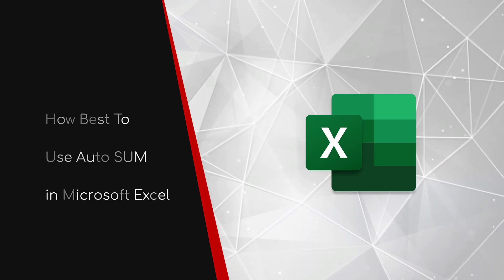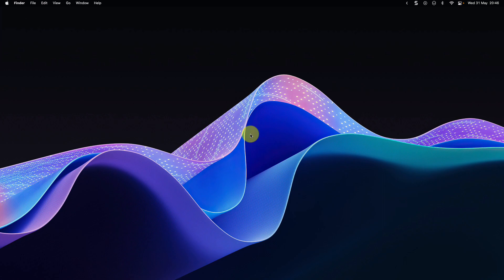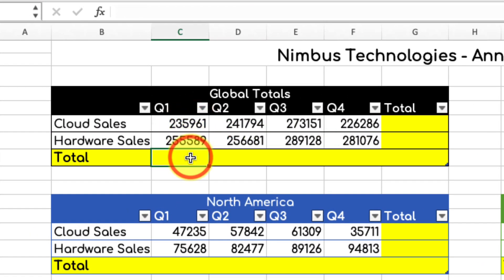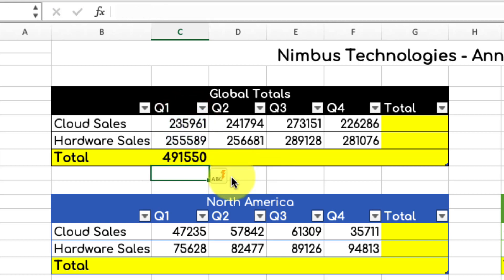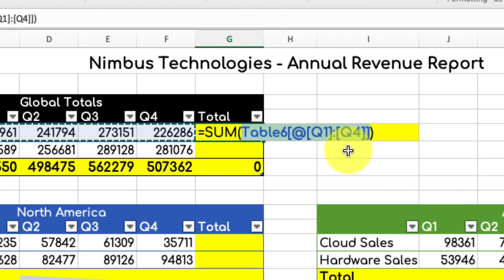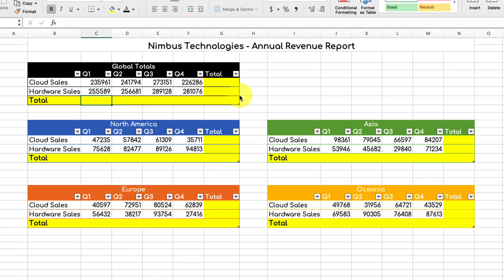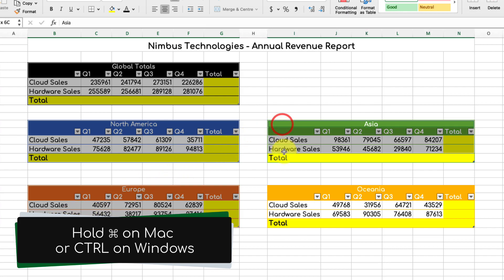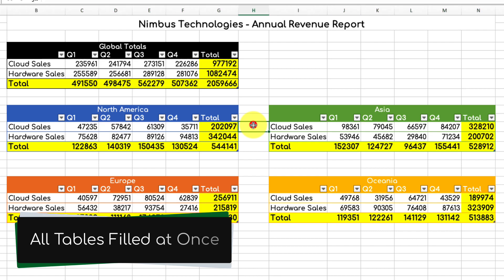Auto SUM Everything Everywhere All at Once!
Tired of manually adding up numbers with the SUM Formula in Excel? Save time and effort with the Auto SUM feature and use this shortcut to do it all at once!

Excel's Auto SUM function allows you to quickly calculate the sum of a range of numbers with a single click. In this tutorial, I'll guide you through the process of using Auto SUM effectively, whether you're summing a column, a row, or a specific group of tables. Discover how to harness the power of Auto SUM to streamline your calculations and boost your productivity in Excel.